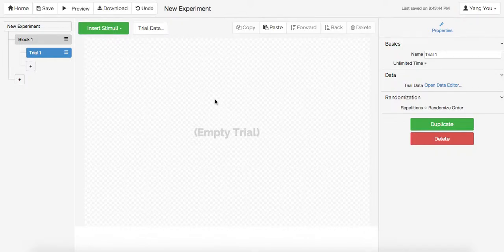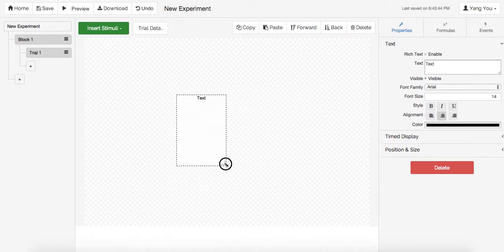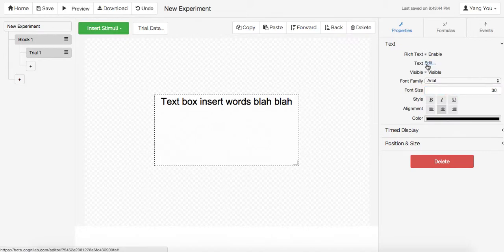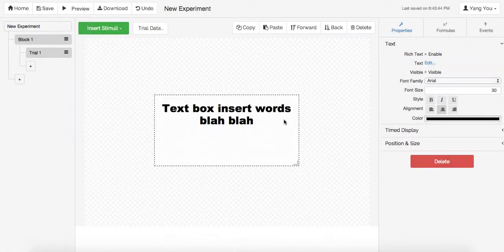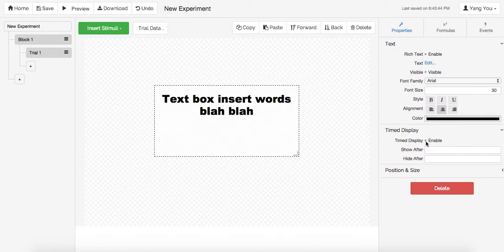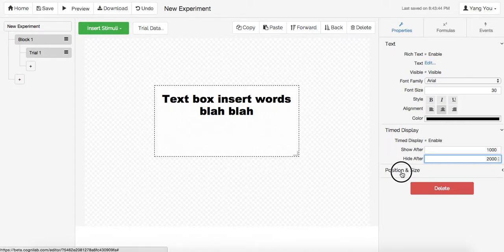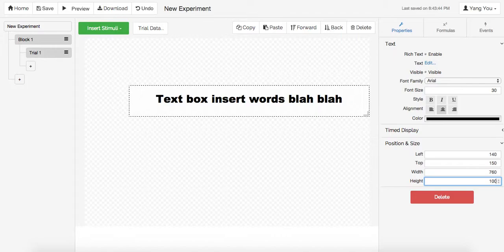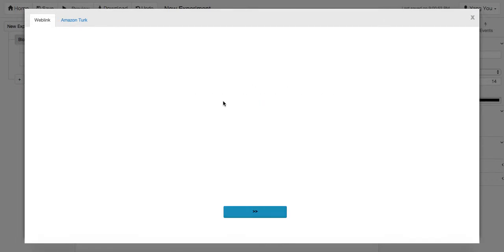Cognilab | Text box (stimulus)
How to create and modify text boxes using Cognilab